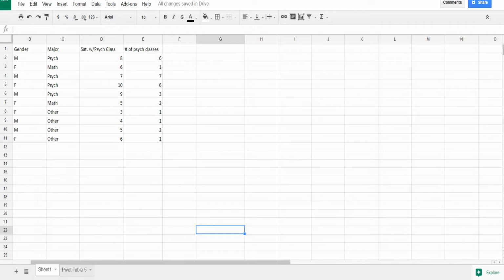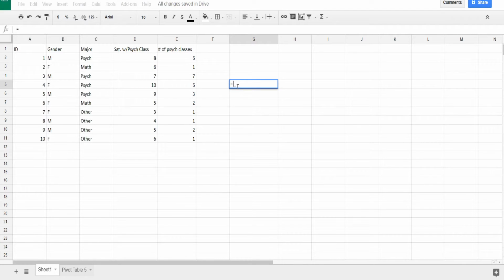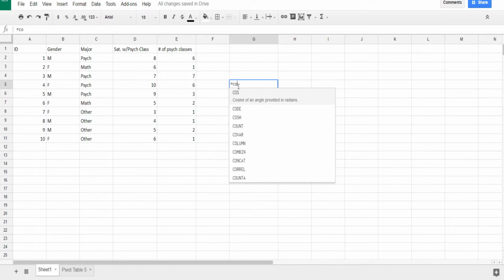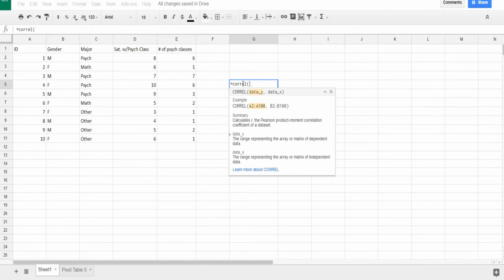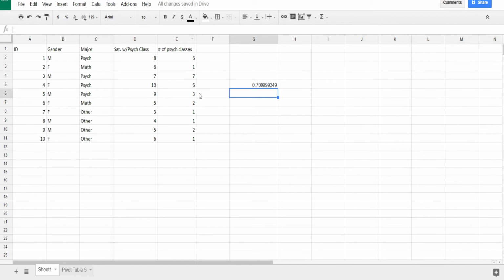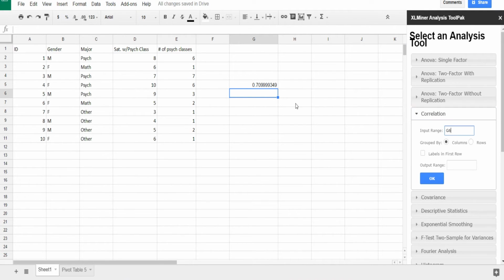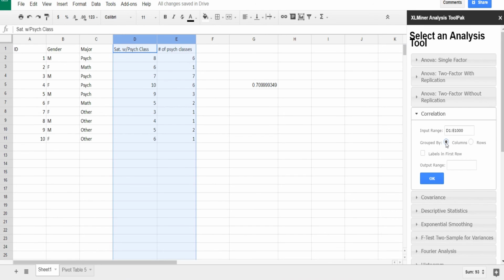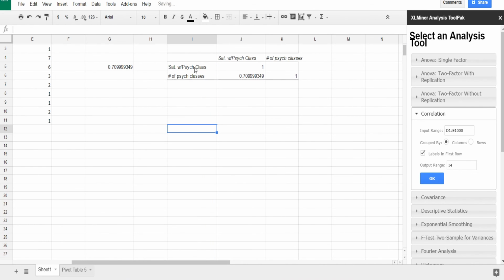Pearson Correlation with Google Sheets